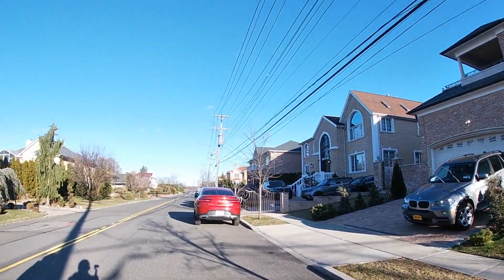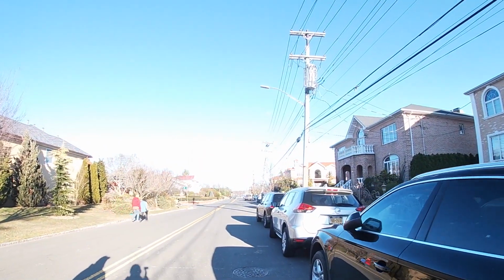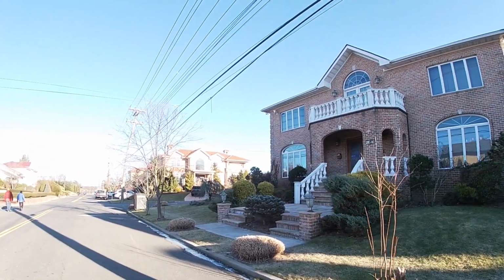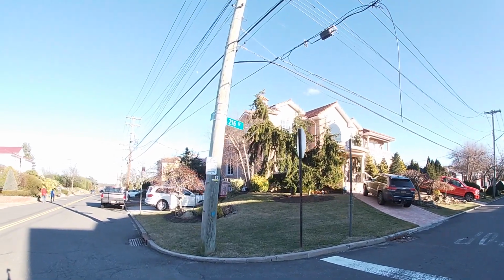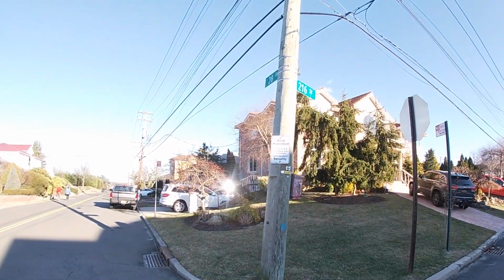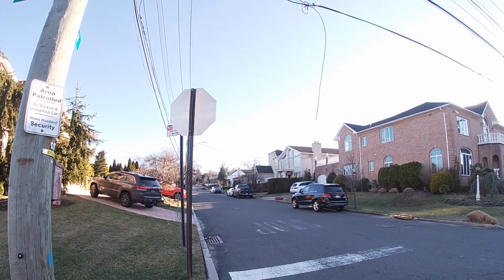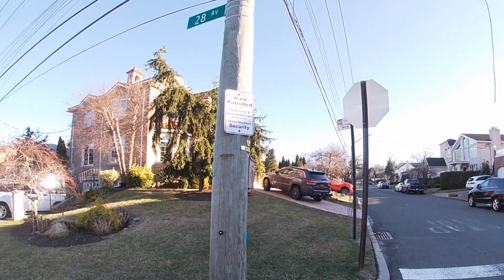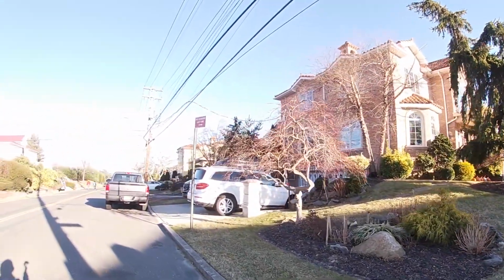BAYSIDE MANSIONS SUBURBS Walking Tour in a Gated Community BAY TERRACE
Going for walk on a FREEZING day in a Gated Community in Bayside Queens New York City. Based in the suburbs close to Bay Terrace Shopping Mall it has beautiful mansion homes, large green lawns, nice cars, and just an overall very clean and peaceful neighborhood. It's interesting looking at these beautiful homes and with the sunset as we walk. We also walked the passageway that leads us to the overpass bridge overlooking Cross Island Parkway, Bayside Marina, and Little Neck Bay.